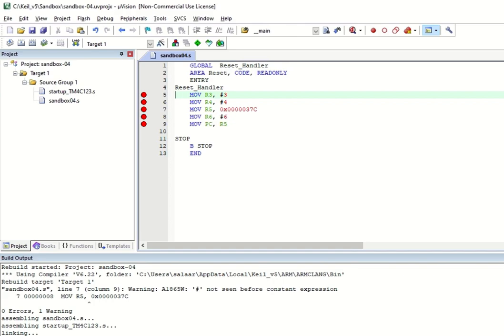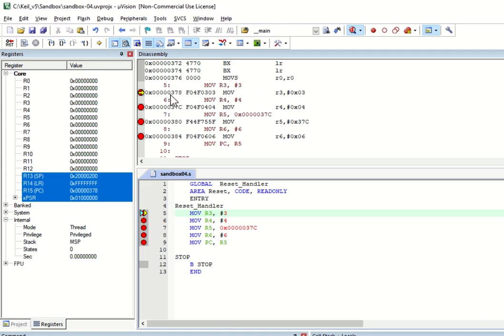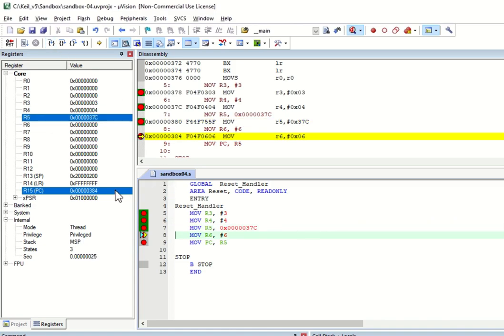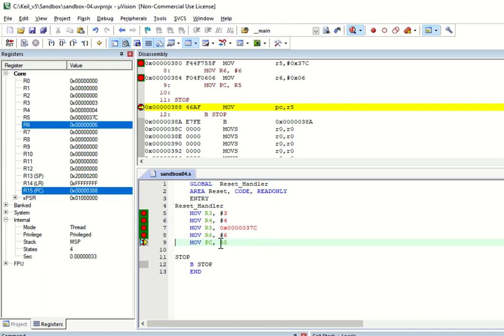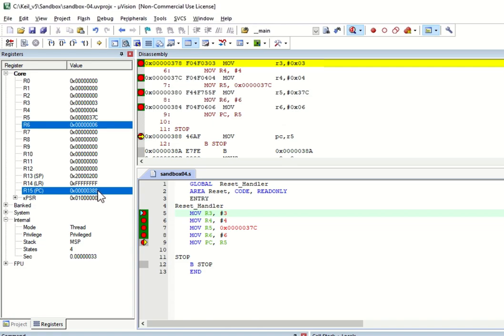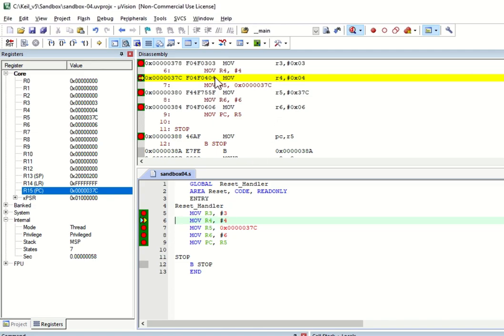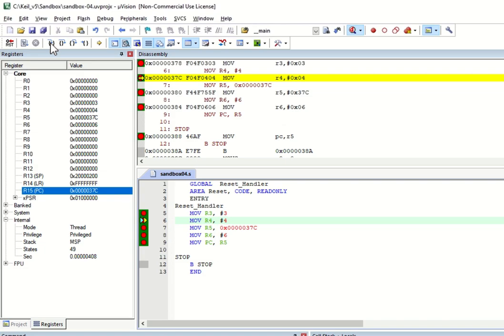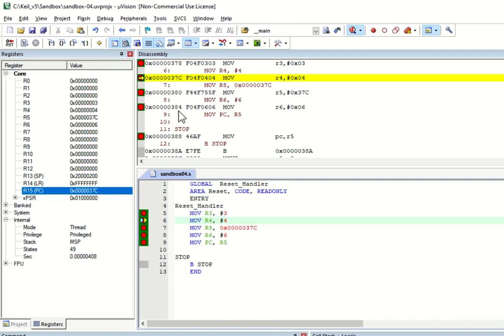Program Counter in Assembly Language